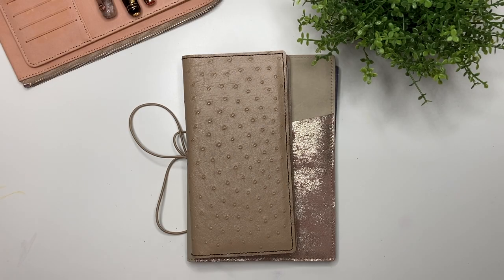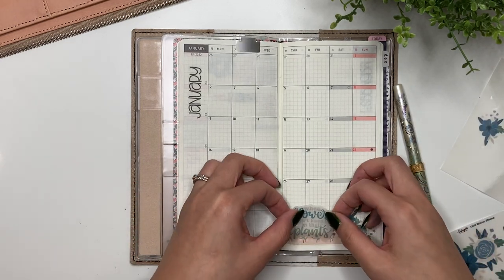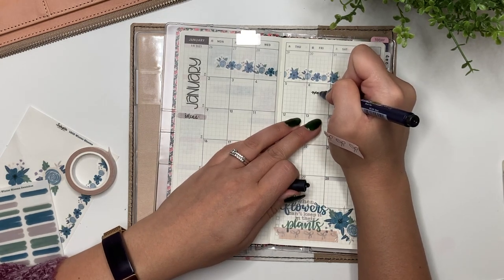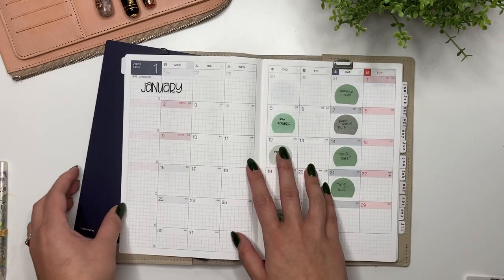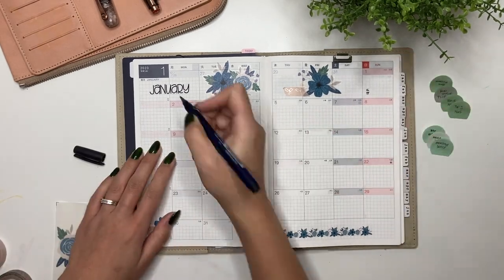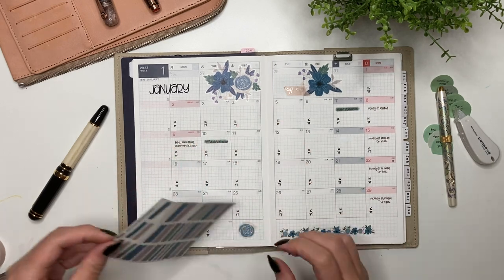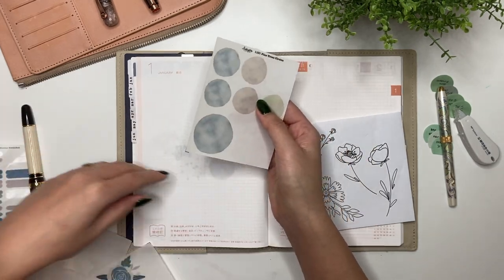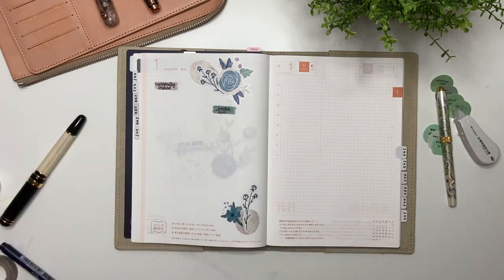PLANNER MONTHLY SETUP // Hobonichi Cousin & Hobonichi Weeks // January 2023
I used the Winter Blooms stickers available in my shop!

1 Hobonich Cousin 2023
2 Hobonichi Weeks 2023
3 Midori A5 Clear Cover
4 Midori A6 notebook
5 Hobonichi A5 Notebooks
6 Hobonichi A6 Notebooks

1 Pilot Kakuno, Clear, Fine Nib
2 Lamy Al-Star Fountain Pen, Fine, Cosmic
3 Pilot Fountain Pen Capless
5 PILOT Vanishing Point Fountain Pen
6 SAILOR Professional Gear Shiki-Oriori Four Season Edition (Haruzora)
7 Pilot CON-40 Converter
8 Cross Botanica Green Daylily Fountain Pen with 23KT Gold-Plated Stainless Steel Fine Nib
9 Pilot Prera, Ivory, Medium nib